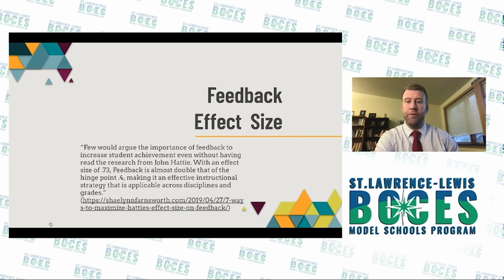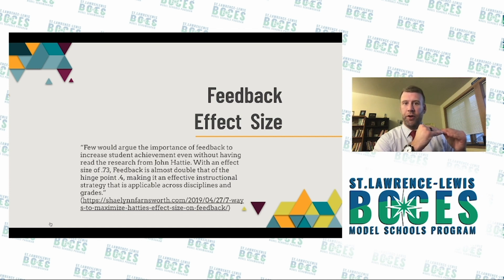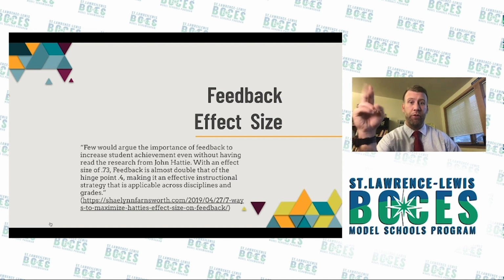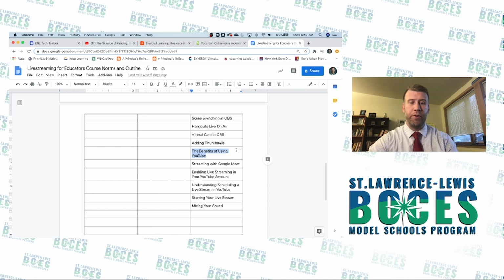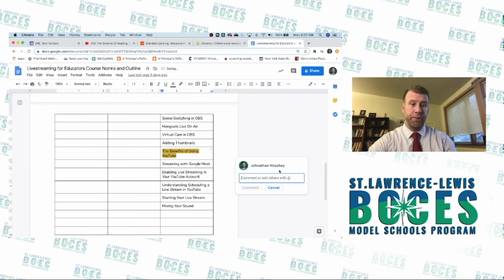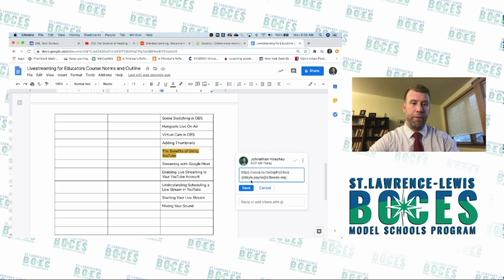Visible Learning Strategies: Making Feedback Powerful with Audio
Links referenced:
(Original link is now dead.